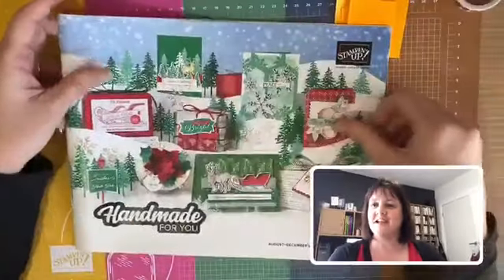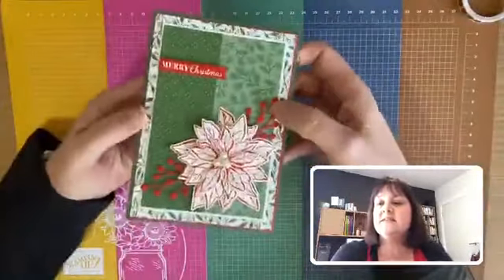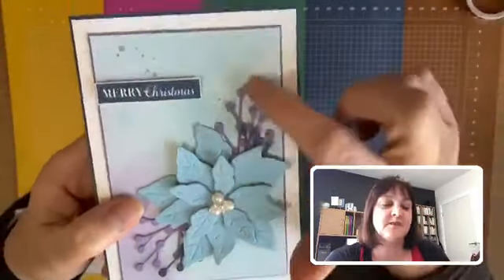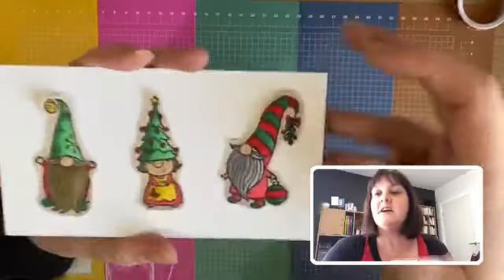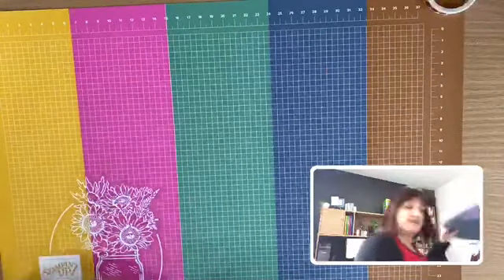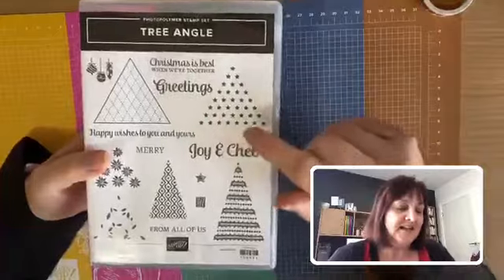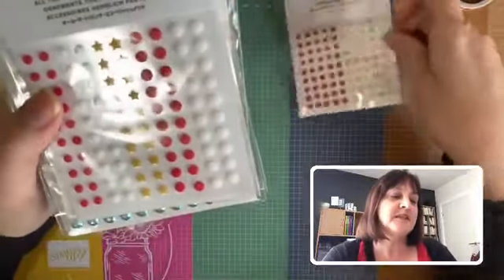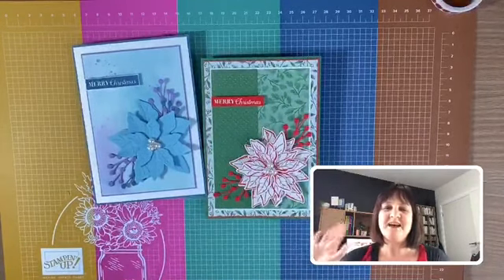Stampin' Up! Aug - Dec Mini Catalogue Unboxing Video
Let's take a peek at some of our new Christmas products in the brand new Aug - Dec Stampin' Up! Mini Catalogue.  Includes two lovely poinsettia cards.

If you live in Australia and would like to start a craft hobby or add to your existing stash of great supplies, you can shop online with me

If you're looking for more craft inspiration or a wealth of other Stampin' Up! news head on over to my blog for much more

Happy creating.